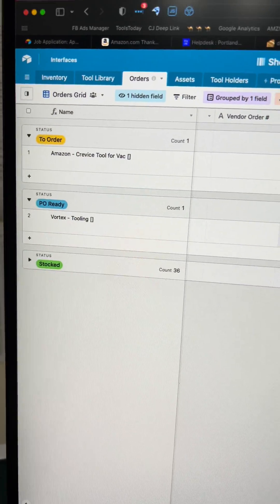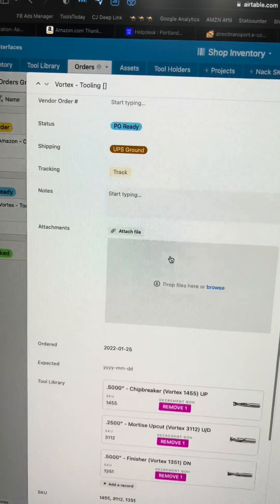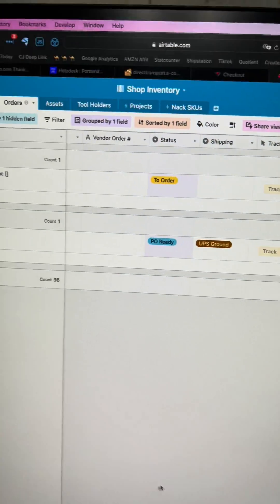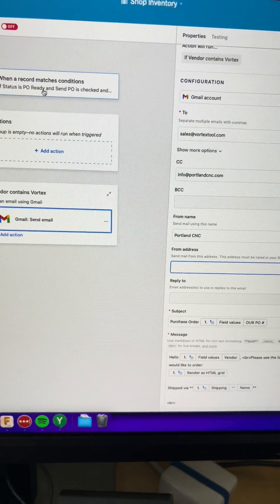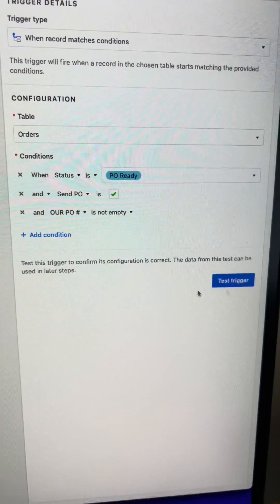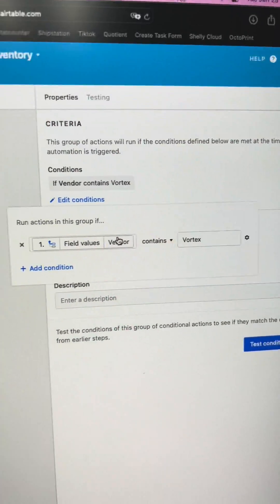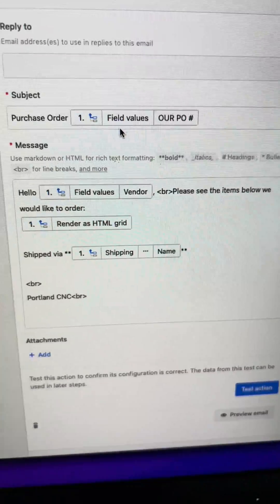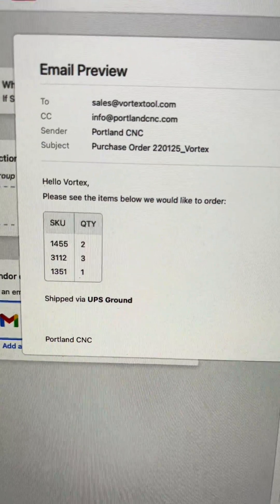How to Send PO's with Airtable Automations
We use Airtable to manage every aspect of our business. From Shop Inventory to Incoming RFQ’s and even Video Content. In this video, Justin walks through how to use Airtable Automations to send PO’s or Purchase Orders in Airtable.